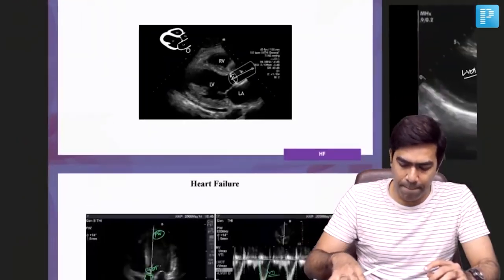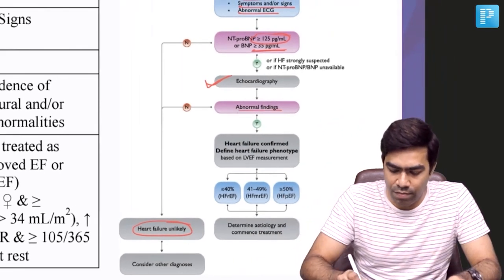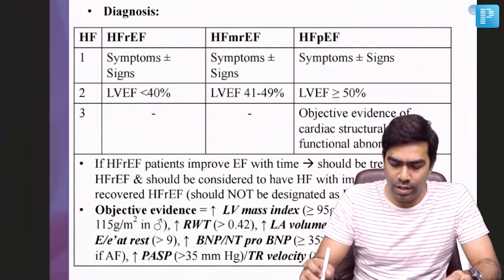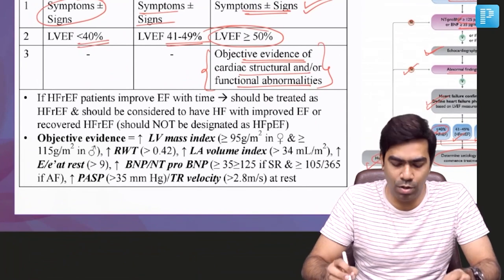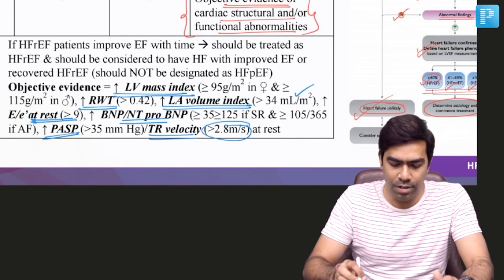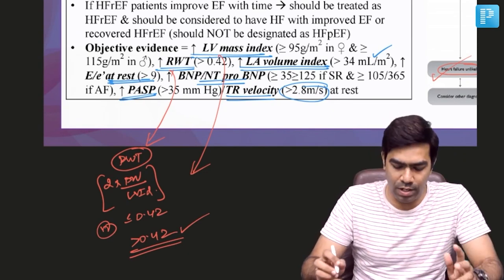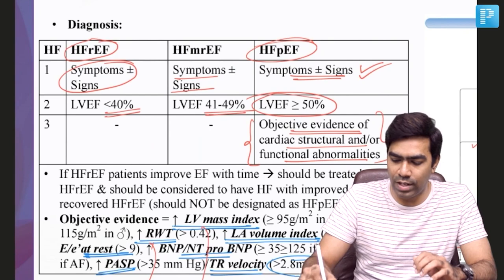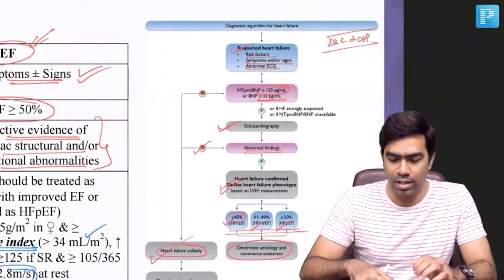Diagnosis of Heart Failure | Dr. Dilip Kumar | Internal Medicine | NEET SS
In this video, watch Dr. Dilip Kumar deliver an elaborate lecture on "Diagnosis of Heart Failure" to help in the preparation of Super Speciality in Medicine.